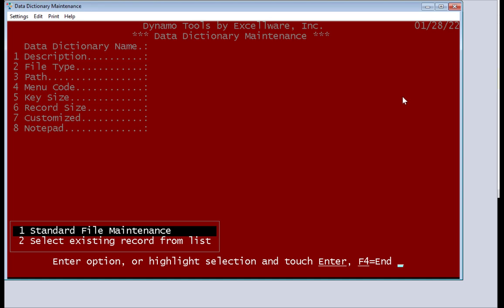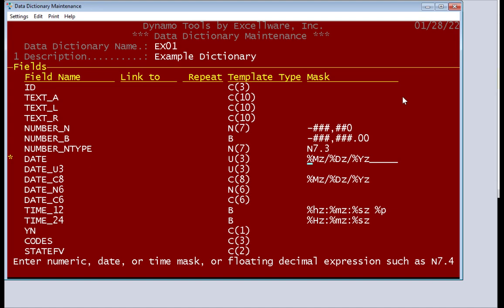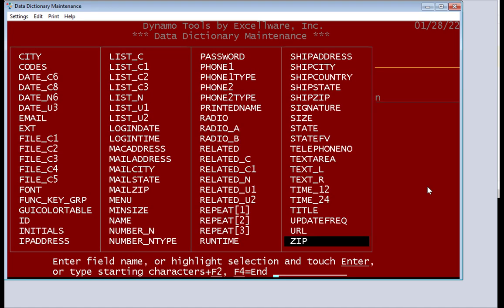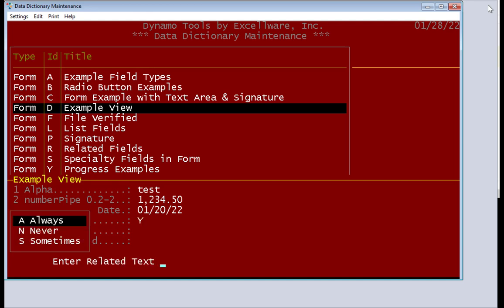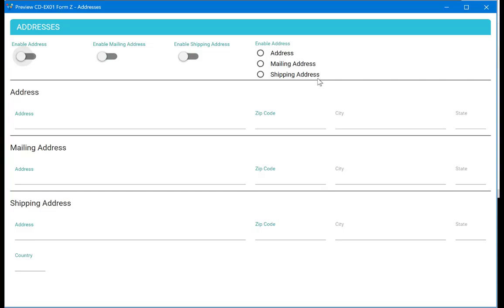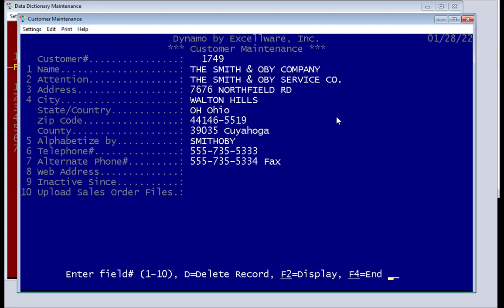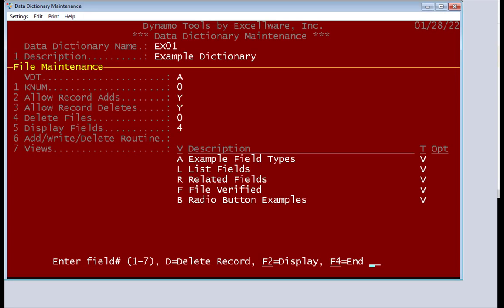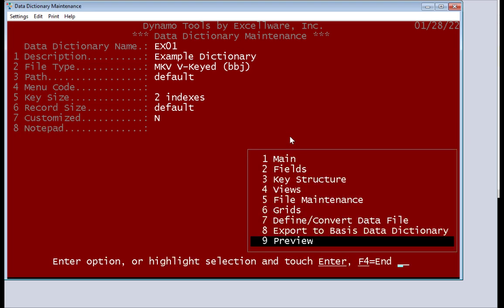Dynamo Tools Data Dictionary Overview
A brief overview of the Dynamo Tools Data Dictionary including files, fields, views, forms, file maintenance, grids, file conversion, and preview.